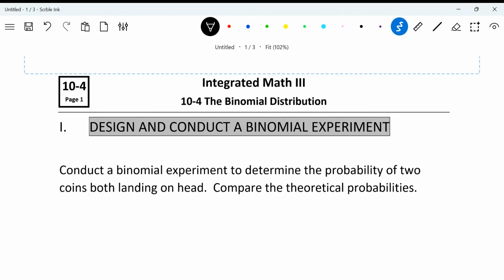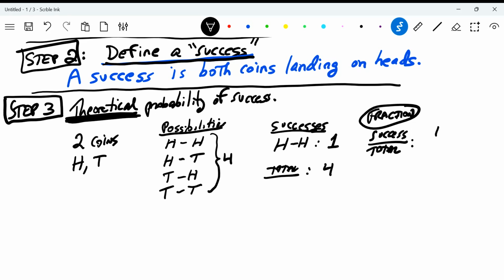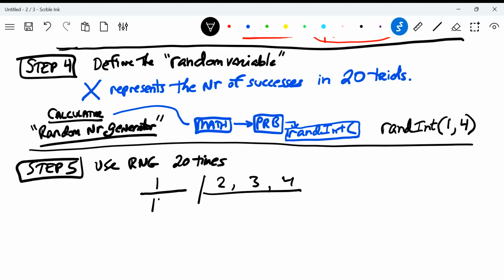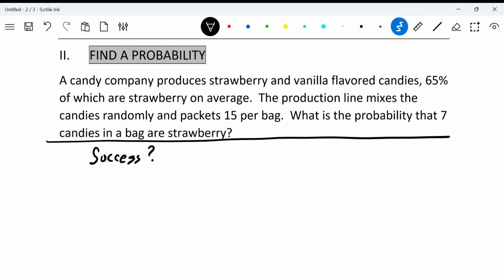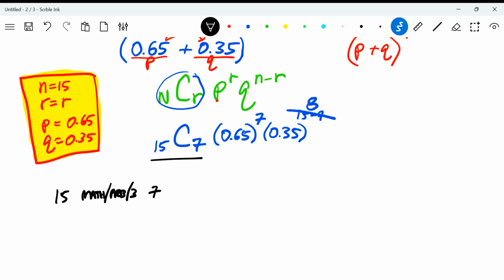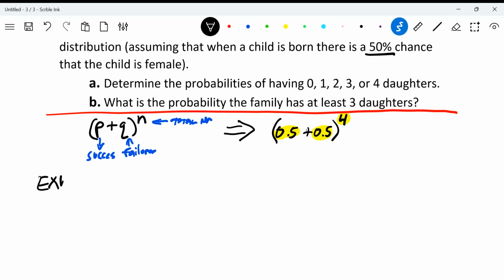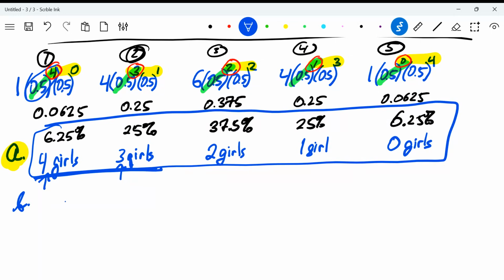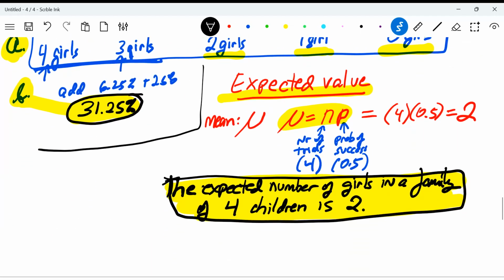10-4 Binomial Distribution 35m53s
Supplemental to the Integrated Math III course.